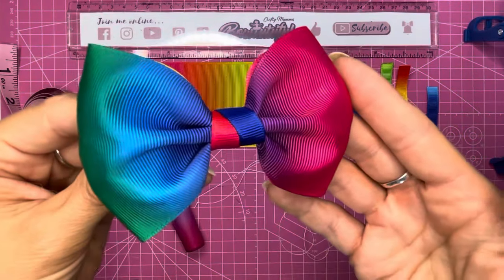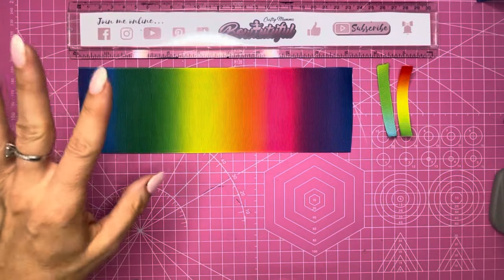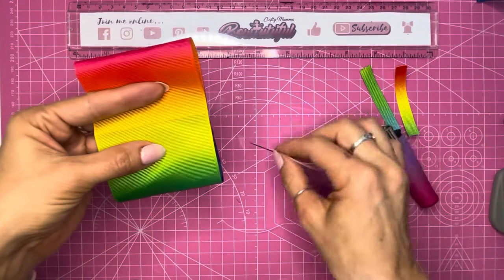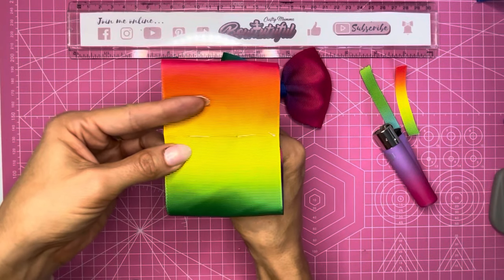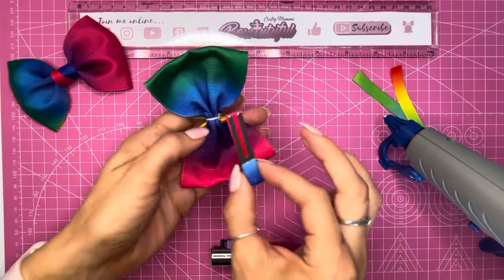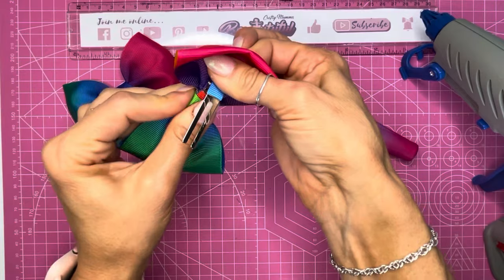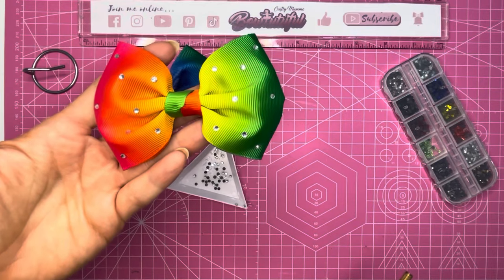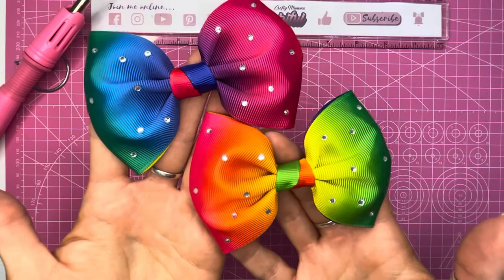Rhinestone ribbon tux hair bow tutorial using 3inch wide ribbon • how to make diy hair bows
3” wide rainbow ribbon 👉🏼

Hot fix rhinestone applicator tool (AliExpress)👉🏼

Hot fix rhinestone applicator tool (Amazon) 👉🏼

Hotfix rhinestones 👉🏼

Fiskars fabric scissors 👉🏼

Hot glue gun (Dremel 940) 👉🏼

Cutting mat (Amazon UK) 👉🏼

Cutting mat 👉🏼

Double pronged hair clips 45mm 👉🏼

Toothed hair clips 👉🏼